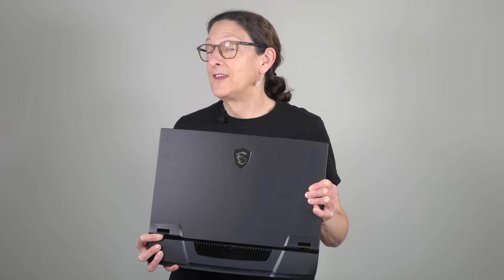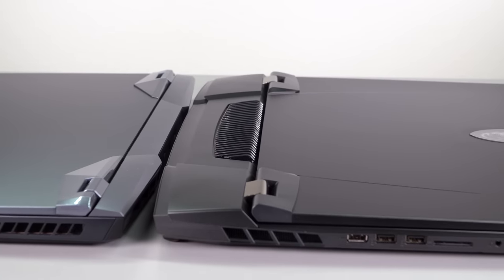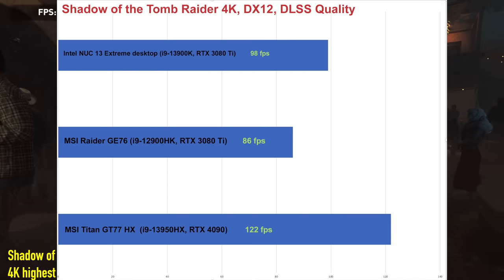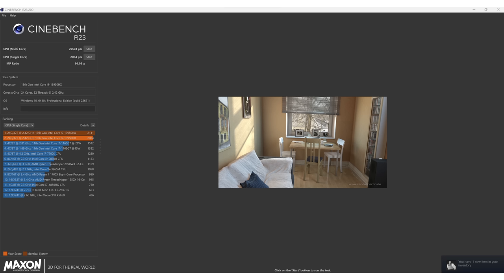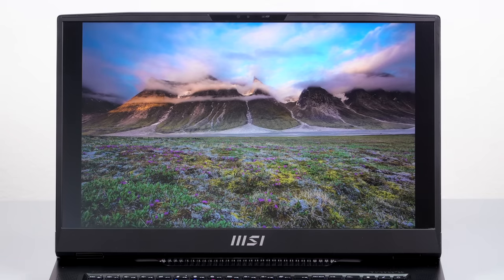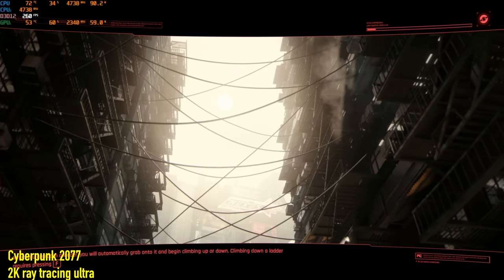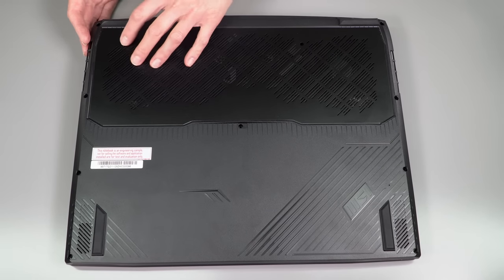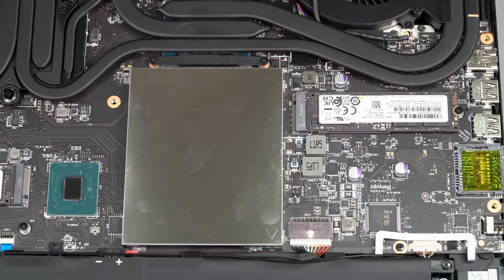MSI Titan GT77 HX Gaming Laptop Review - NVIDIA RTX 4090 and Intel 13th Gen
The 2023 MSI Titan GT77 HX 13V will likely be one of the fastest gaming laptops of the year. This is a big chassis, very high end laptop with an NVIDIA RTX 4090 or 4080 GPU (175 watt), Intel Core i9-13980 HX processor and a fantastic 17.3” 4K UHD mini LED display supporting HDR 1000. Other amenities include a Cherry MX mechanical per key RGB keyboard, biometric login, WiFi 6E, 4 RAM slots, PCIe5 SSD storage, Thunderbolt 4 and a full selection of ports. It has a beefy 4-fan cooling system and performance rivals that of RTX 3080 desktops and is significantly faster than last gen gaming laptops. We include benchmarks, comparison benchmarks and a tour of the internals.